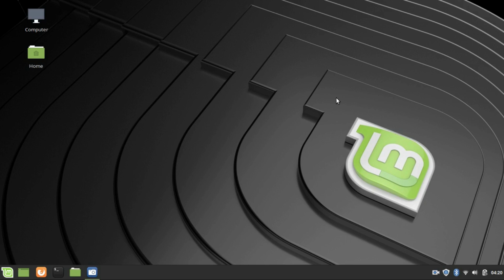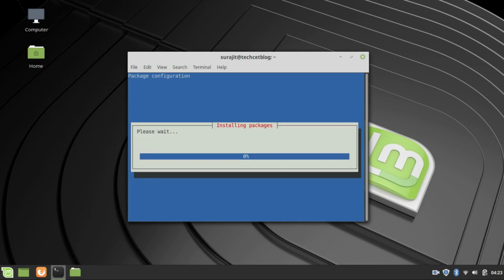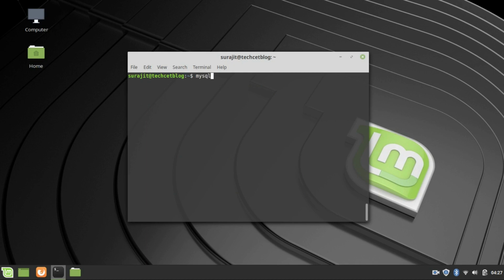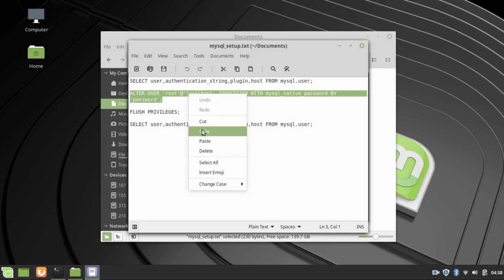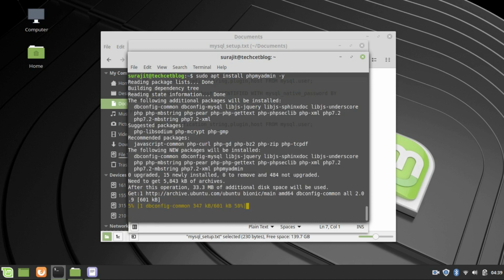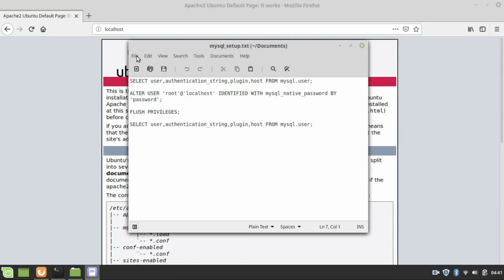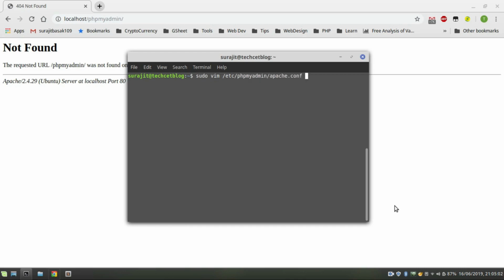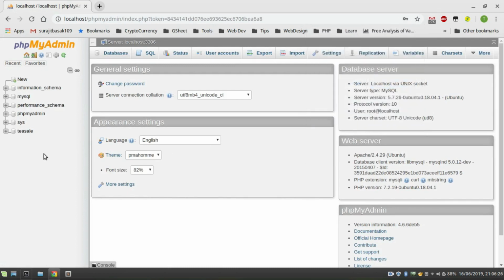Install Tasksel and Install Complete LAMP Server with Phpmyadmin Configuration